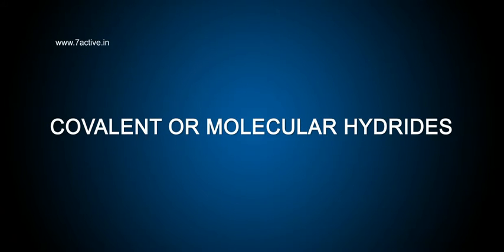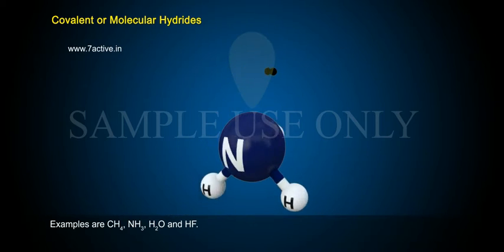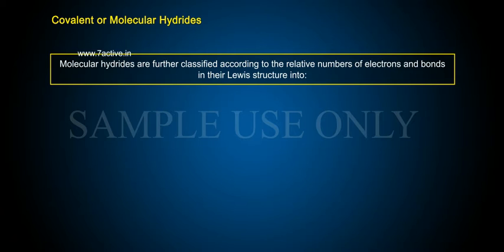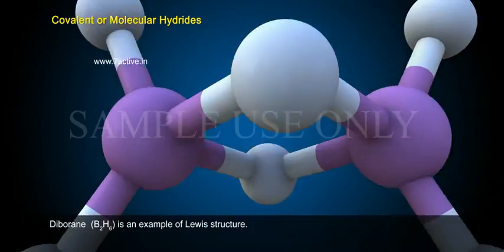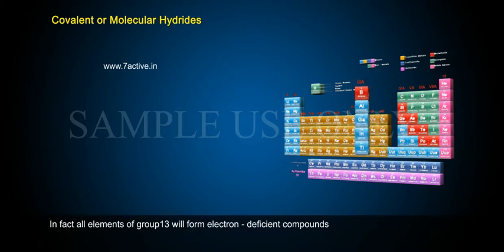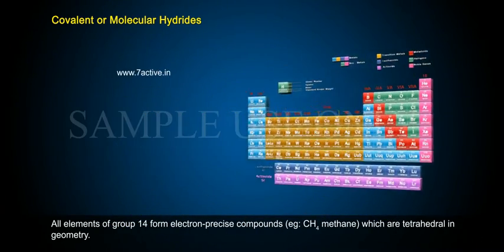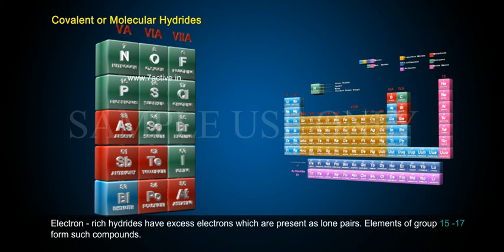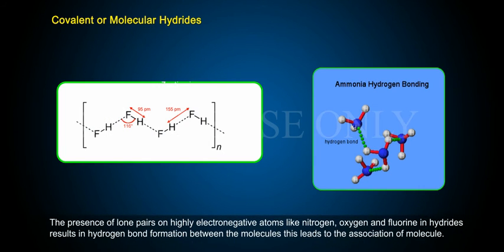COVALENT OR MOLECULAR HYDRIDES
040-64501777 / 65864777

7 Active Technology Solutions Pvt.Ltd. is an educational 3D digital content provider for K-12. We also customise the content as per your requirement for companies platform providers colleges etc . 7 Active driving force "The Joy of Happy Learning" -- is what makes difference from other digital content providers. We consider Student needs, Lecturer needs and College needs in designing the 3D & 2D Animated Video Lectures. We are carrying a huge 3D Digital Library ready to use.

Covalent or molecular hydrides :Dihydrogen forms molecular compounds with most of the p-block elements. Examples are 〖CH〗_4 methane, 〖NH〗_3 ammoniaH_2 O and HF Hydrogen Fluoride.Molecular hydrides are further classified according to the relative numbers of electrons and bands in their lewis structure in to i electron-deficient  ii electron-precise and iii electron-rich hydrides.DiboraneB2H6 is an example of lewis structure. In fact all elements of group 13 will form electron-deficient compounds.All elements of group 14 form electron-precise compounds eg. 〖CH〗_4methanewhich are tetrahedral in geometry. Electron-precise compounds have the required number of electrons to write their lewisstructure.Electron-rich hydrides have excess electron which are present as lone pairs. Elements of group 15-17 form such compounds. They behave aslewis bases i,e electron donors. The presence of lone pairs on highly electronegative atoms like nitrogen, oxygen and fluorine in hydrides results in hydrogen bond formation between the molecules this leads to the association of molecule.